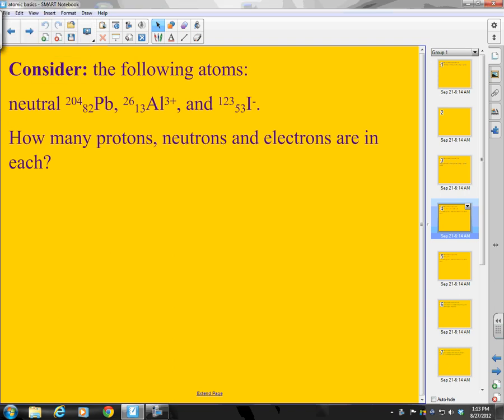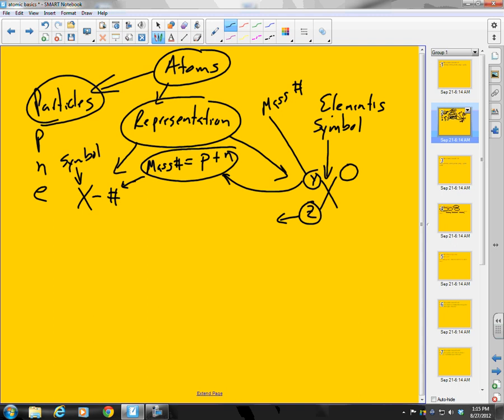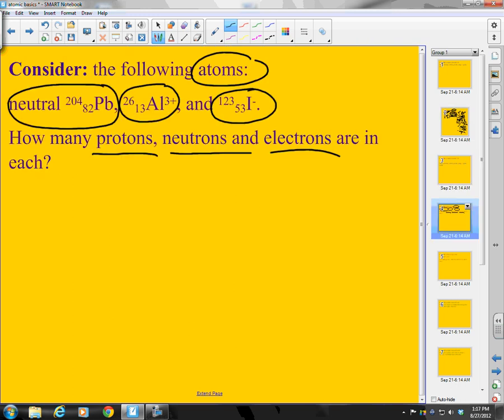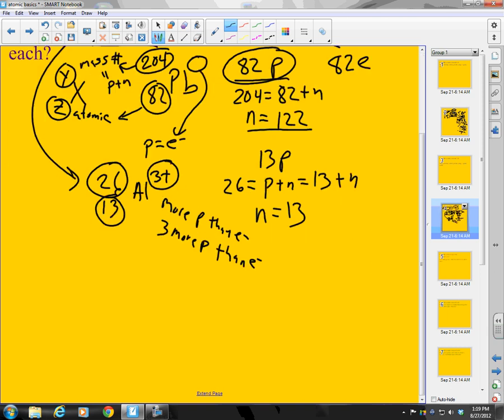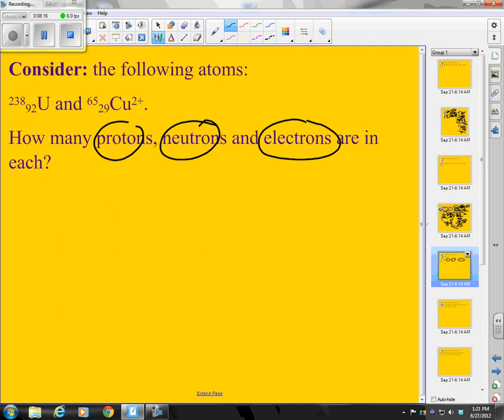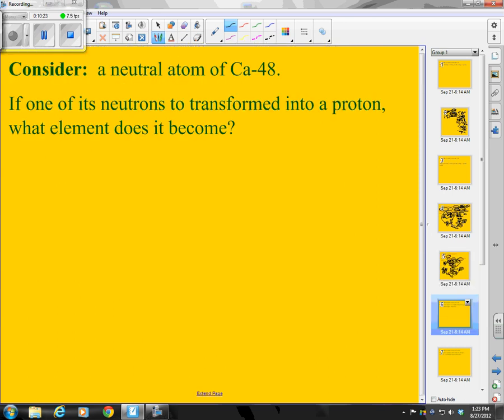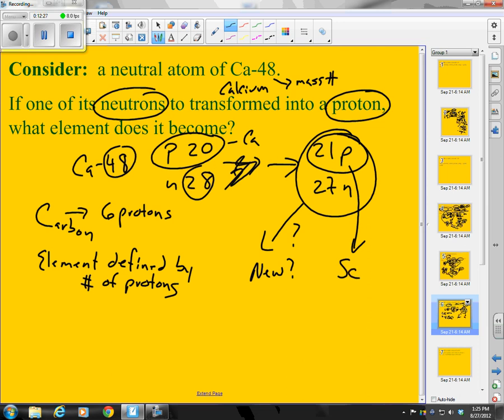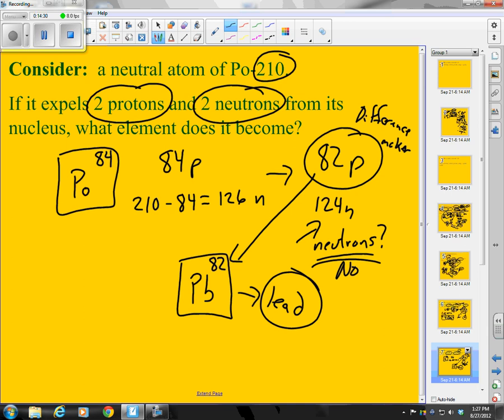Honors Chem Lecture: Atomic Basics Part II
In this video for his high school Honors Chem class, Kendal Smith continues the introduction to the atom. Included is the determination of the number of protons, electrons, and neutrons given the symbol for the element and its mass number.